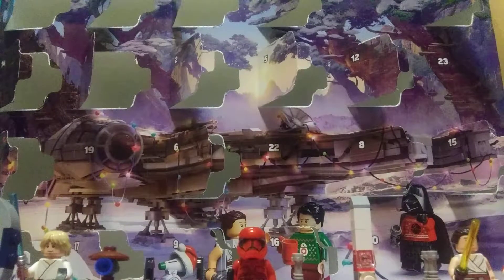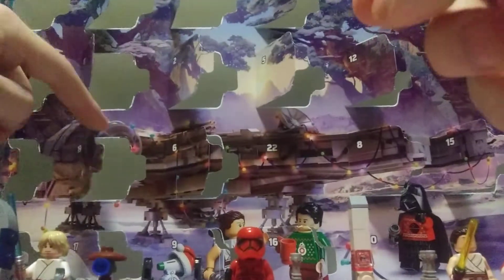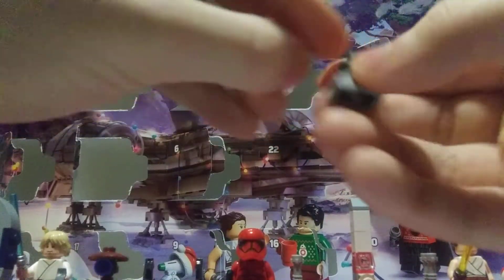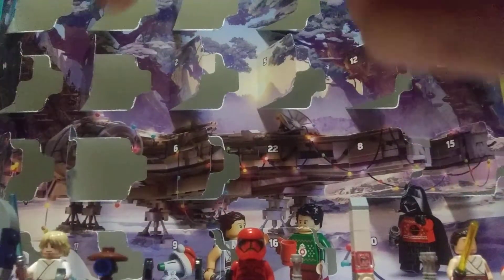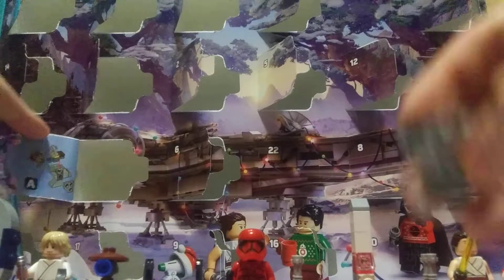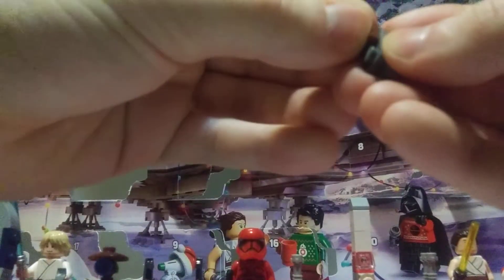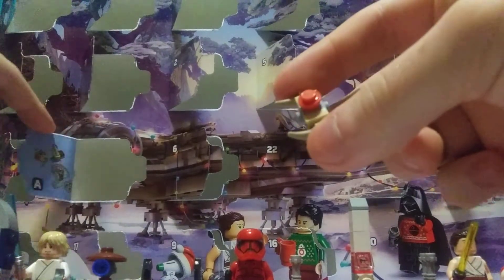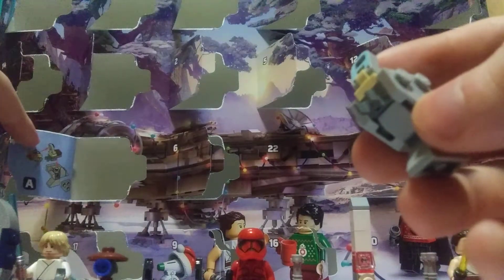LEGO StarWars 2020 Advent Calendar! - DAY 19